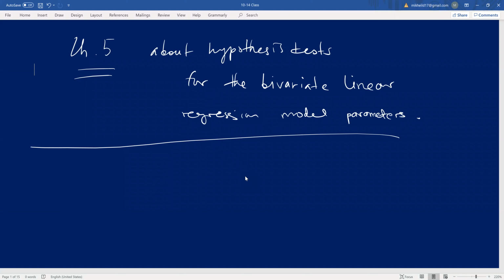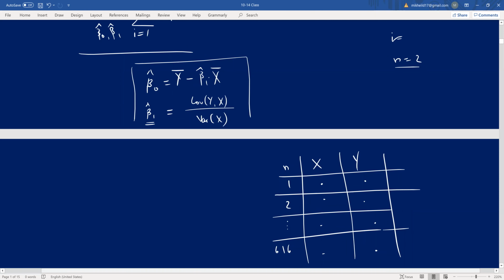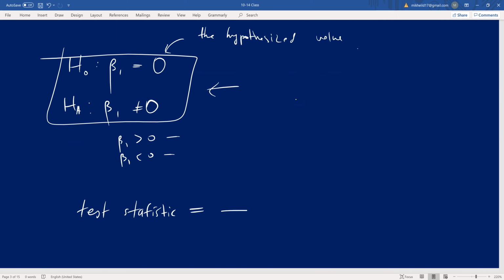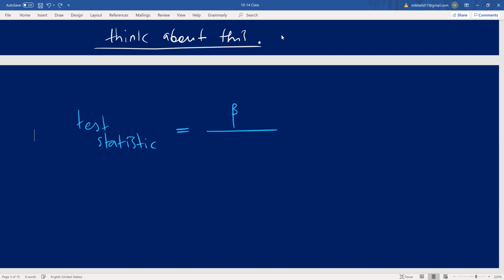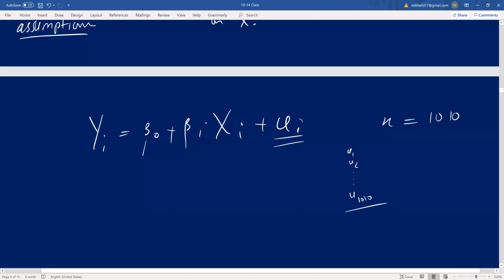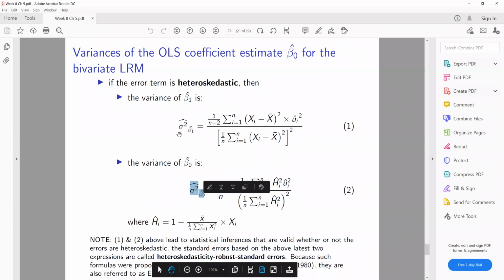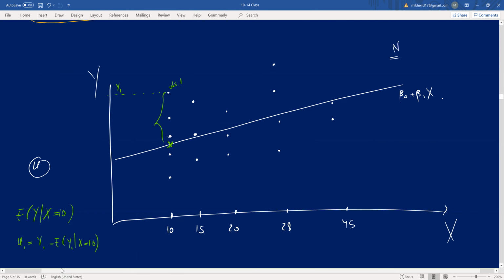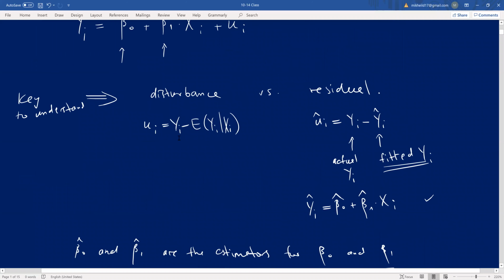ECO 4000 - Lec 11